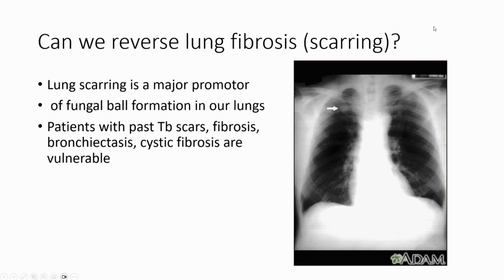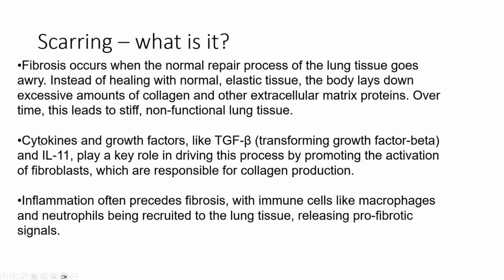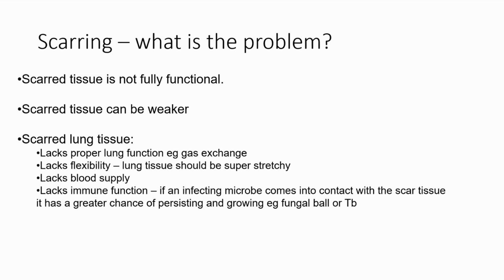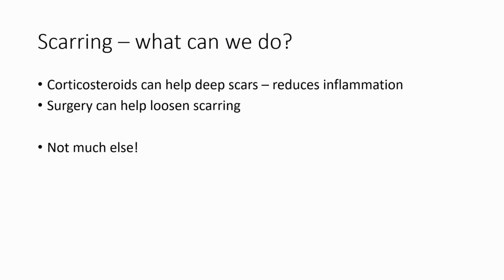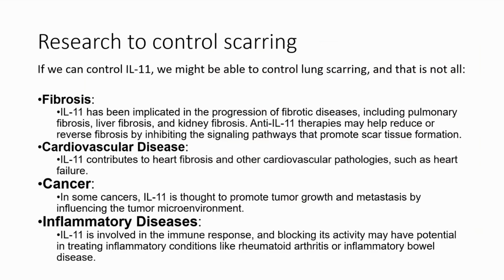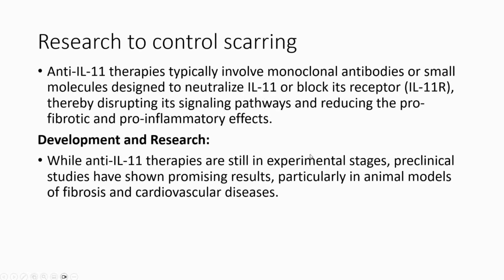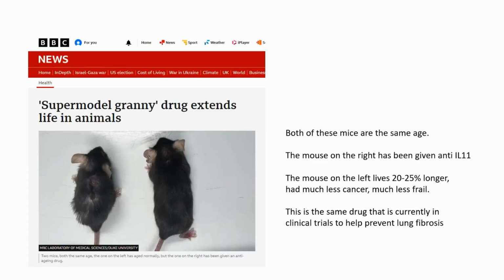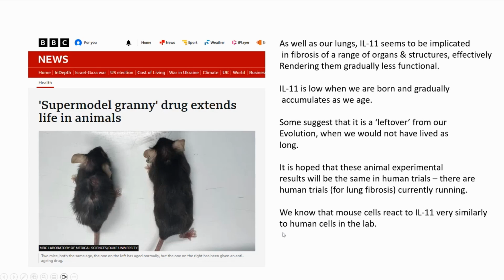Medications in the pipeline - can blocking IL-11 help to reduce lung scarring (fibrosis)?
Lung fibrosis (scarring) is a risk factor for aspergillosis because the Aspergillus mould finds it easier to grow upon sites of structural damage

Graham (NAC CARES team) discusses recent scientific advances in medications that target IL-11 and whether they can help reduce lung fibrosis (scarring) :
- What is fibrosis?
- Why is it a risk factor for aspergillosis?
- What is IL-11?
- What drugs are in development?
- IL-11 and aging